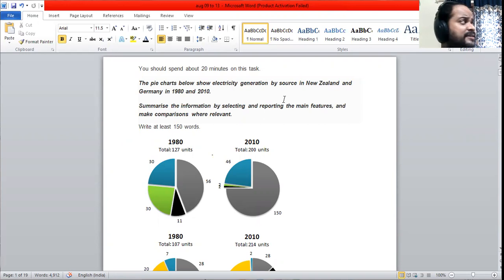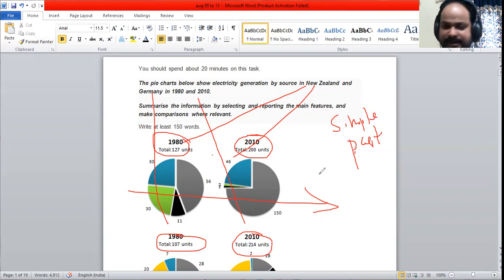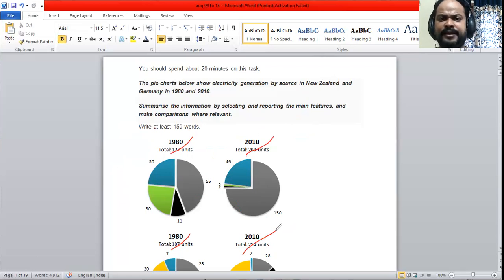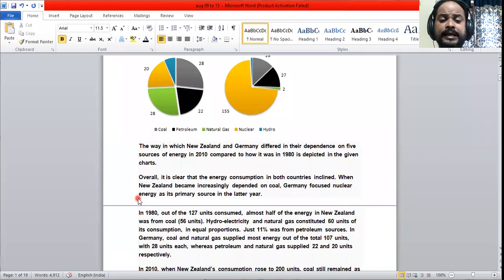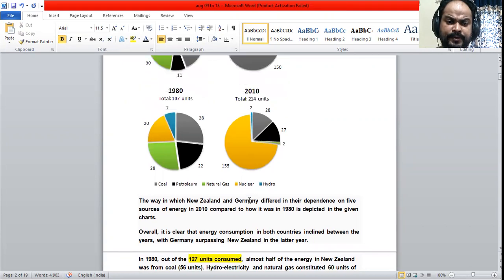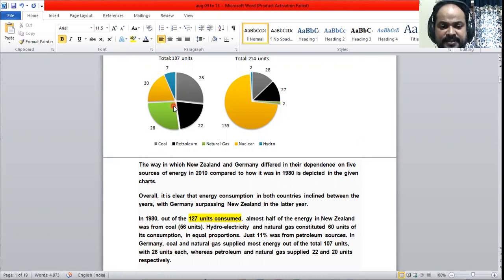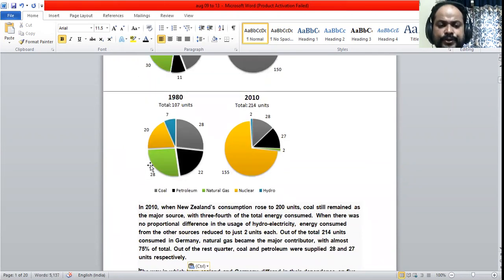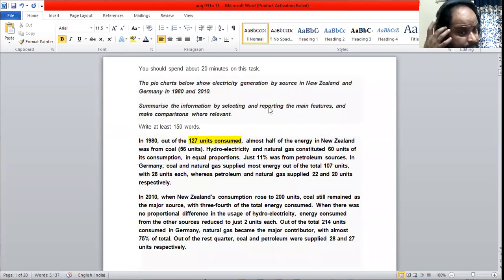IELTS/UKVI ACADEMIC : MULTIPLE PIE CHARTS EXPLAINED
The pie charts below show electricity generation by source in New Zealand and Germany in 1980 and 2010. FOR FULL ANSWER SCRIPT